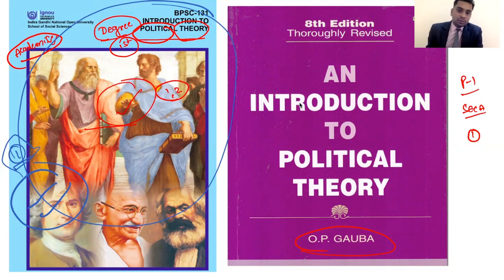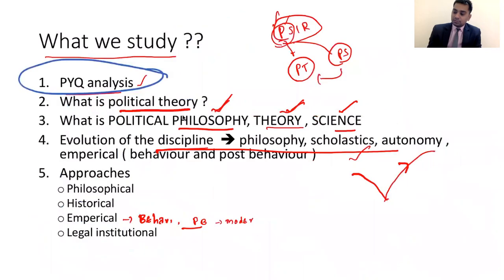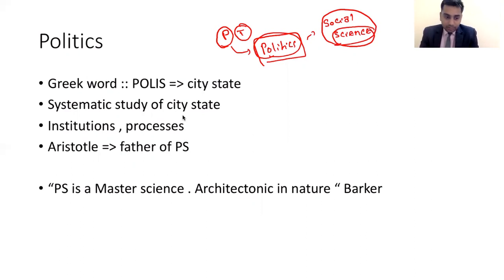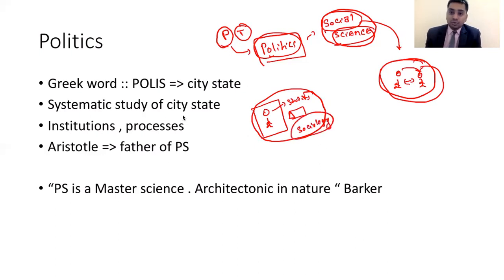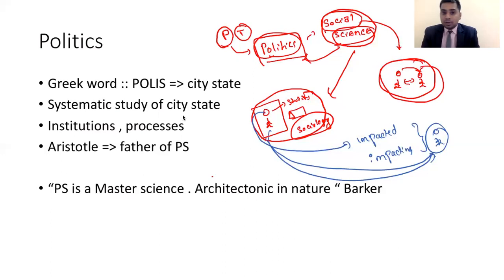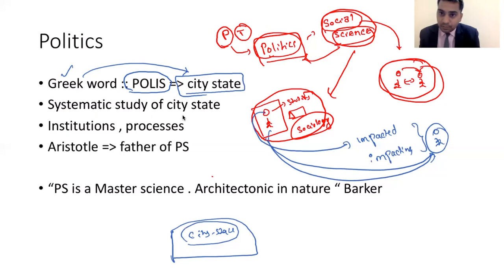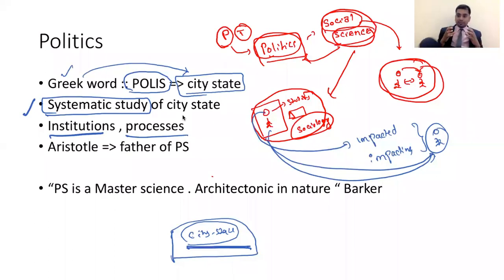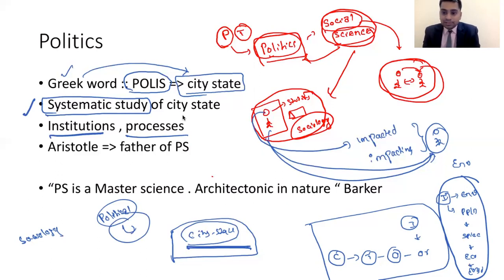RAJYANITI SERIESPAPER A SECTION A UNIT 1:: POLITICAL THEORY CLASS-4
THIS DEALS WITH UNIT 1 OF PSIR OPTIONAL PAPER 1 SECTION A– WESTERN POLITICAL THOUGHT.
THIS IS CLASS 4